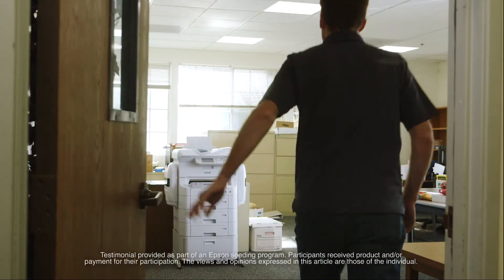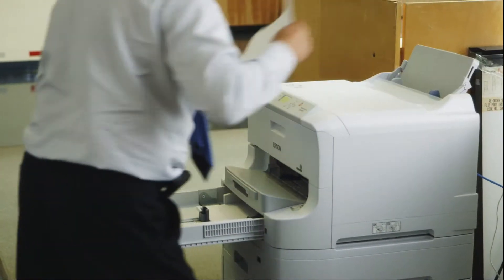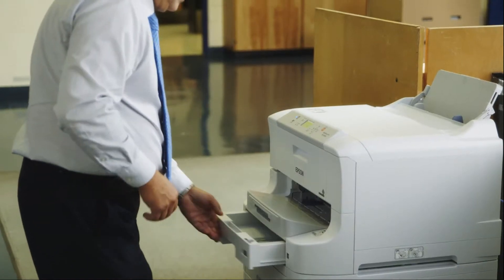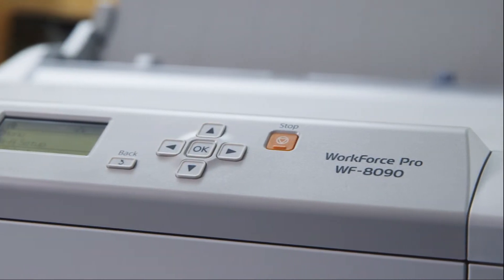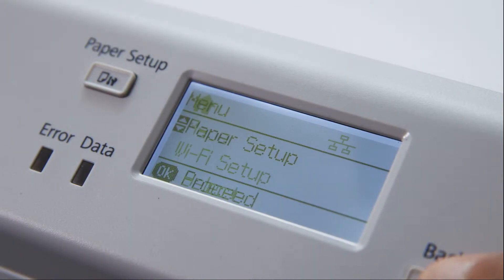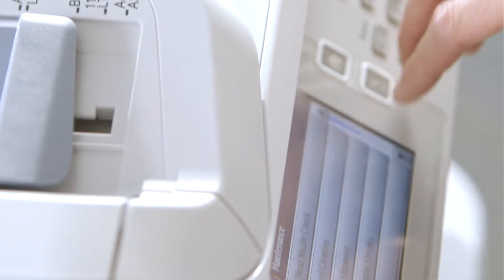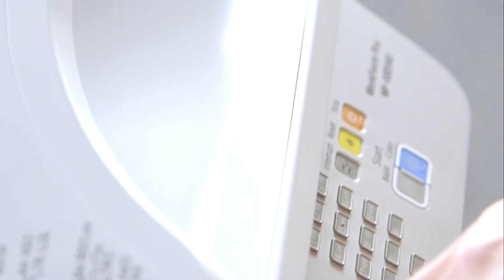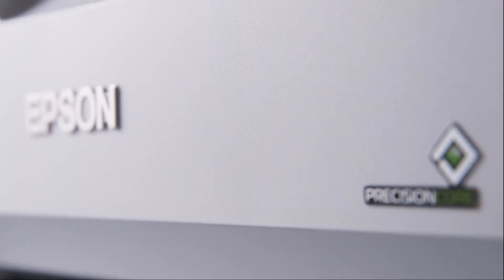WorkForce Pro Printers in Higher Ed | Laurentian University Testimonial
Hear how Epson's WorkForce Pro Printers changed the way Laurentian University in Ontario, Canada, prints. From K-12 through higher education, Epson has a printing solution for any educational institution.